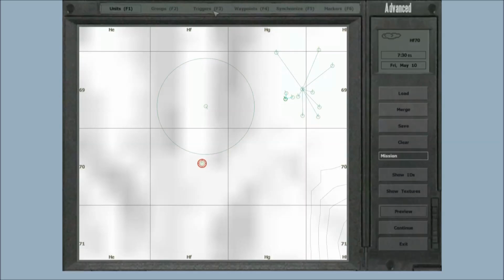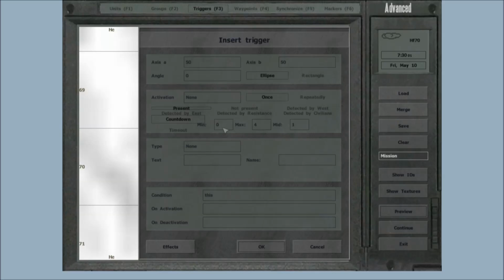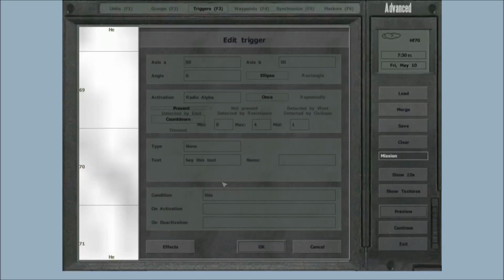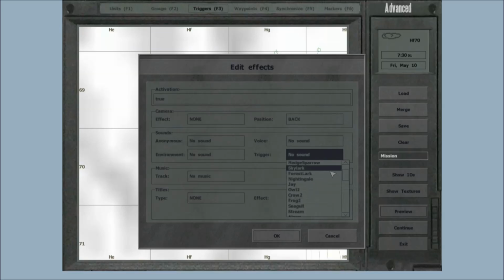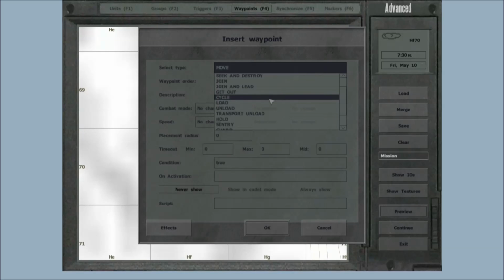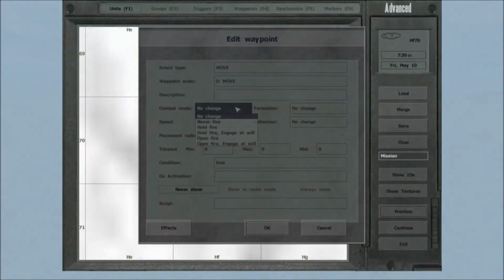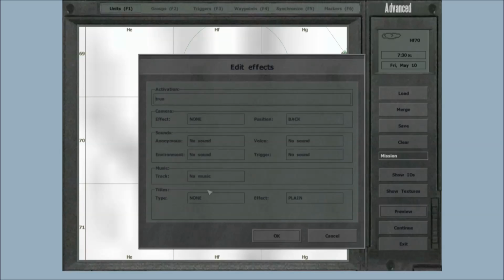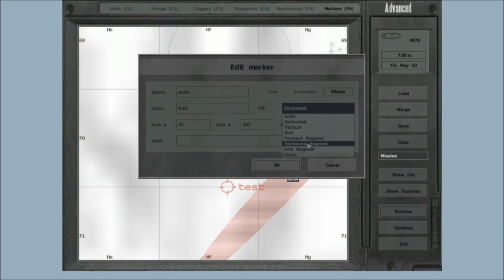OFP/ArmA: Cold War Assault Editor Tutorial - The Basics (2 of 2)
Part 1 of 2. This was an attempt I had made at providing a comprehensive tutorial for the editor in the ArmA games, starting from the original Operation Flashpoint as a base. Since all future ArmA games use that engine as their foundation, almost all knowledge in editing ArmA: CWA can be carried over to future ArmA games.

I haven't really seen many good tutorials on youtube on the absolute basics of the editor, so I tried to put myself in the shoes of someone who has never seen the editor before, and try to guide them into first learning the editor, and then how to do progressively more difficult and complex things. This is intended to be the first tutorial in a series that gradually does just that.